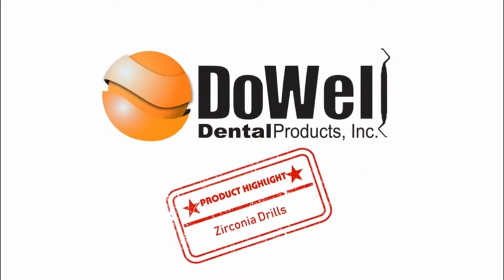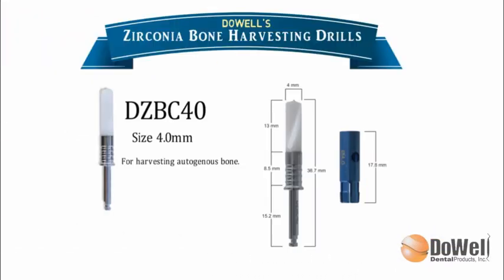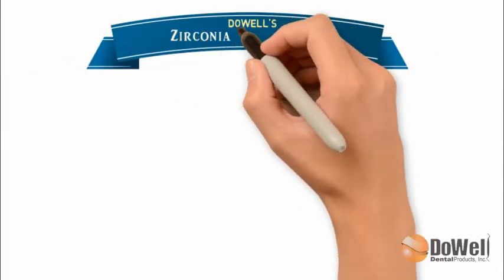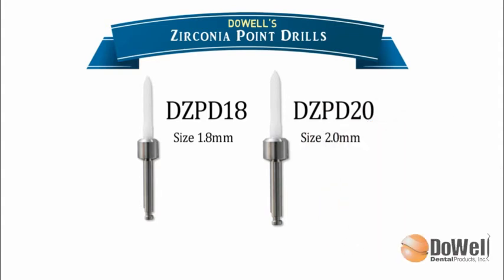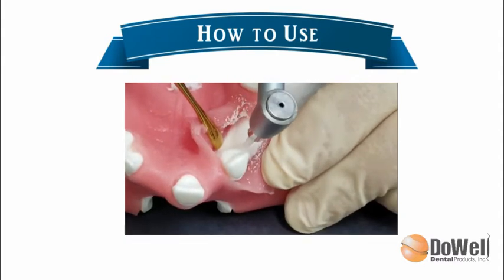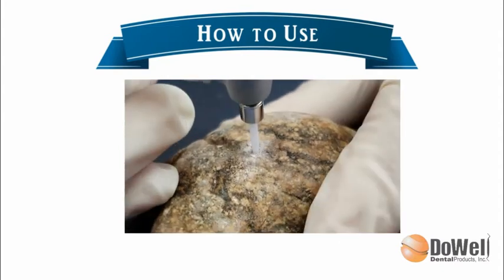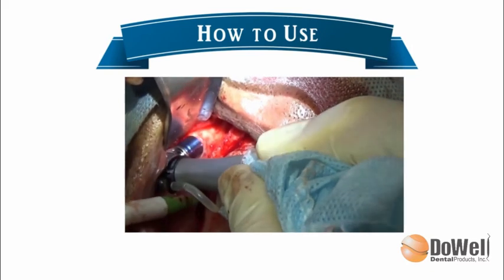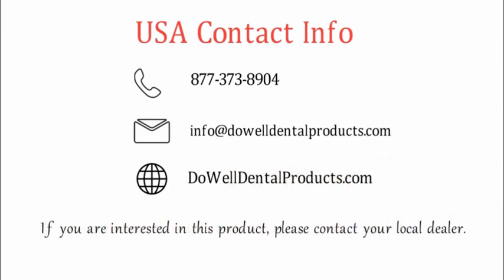DoWell's Zirconia Drills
Zirconia Drills